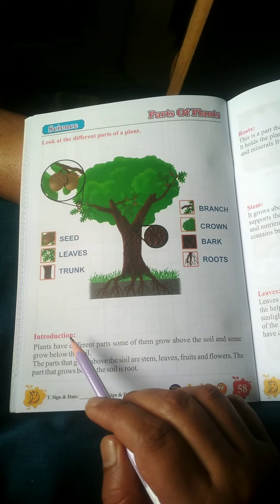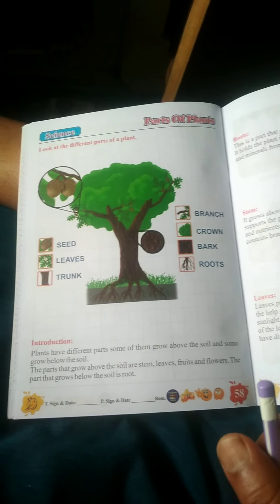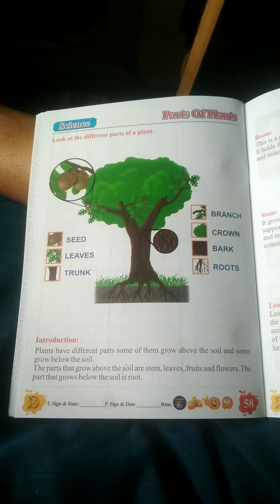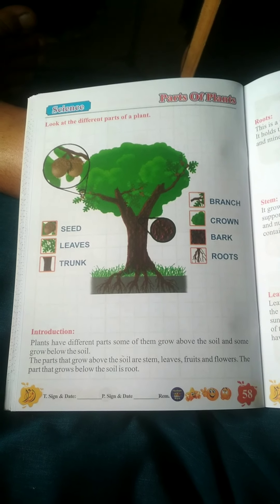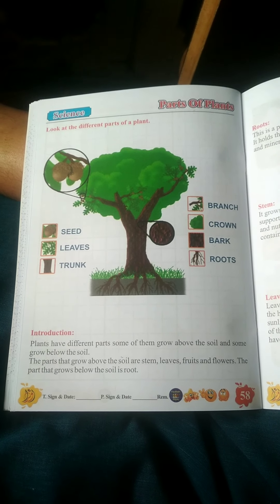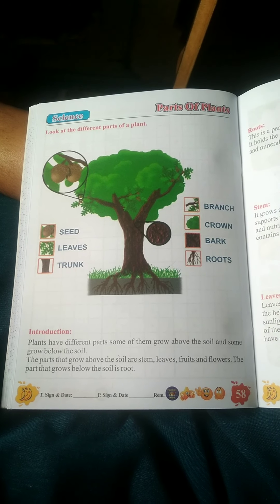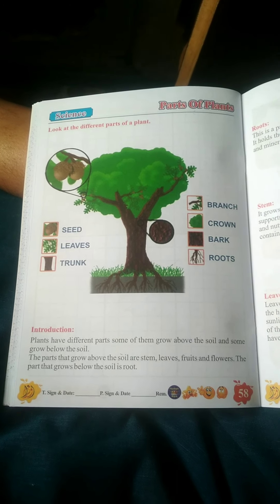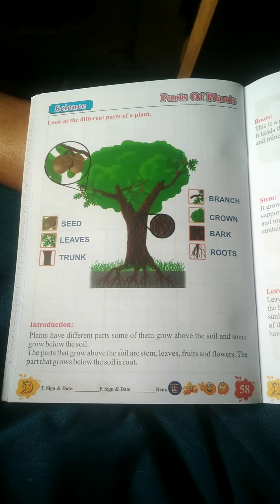STD I BK 2 SCI LECT 1